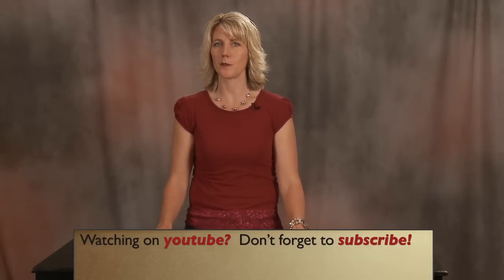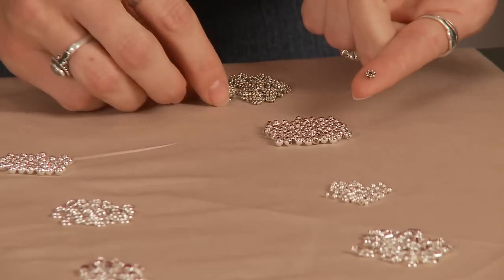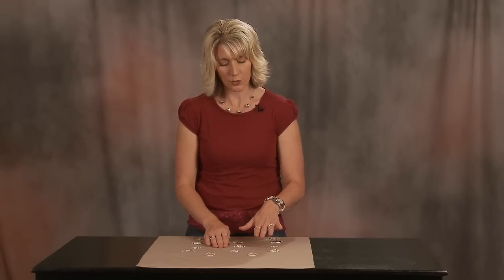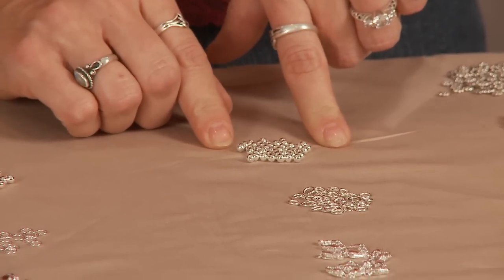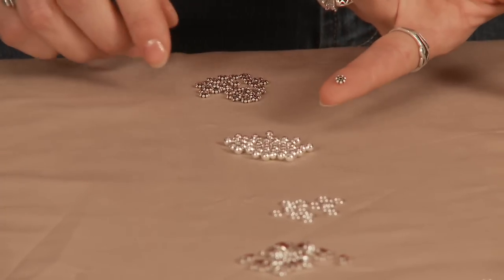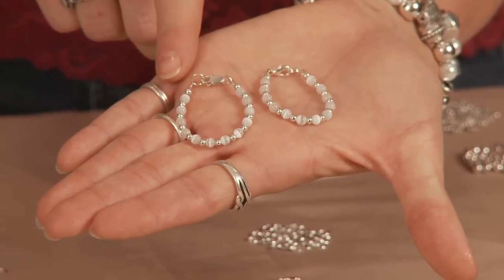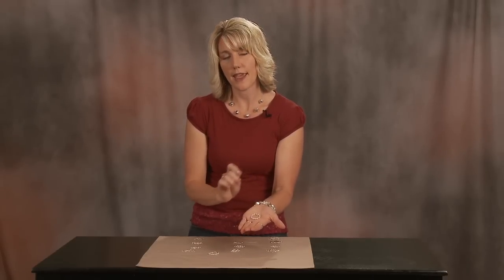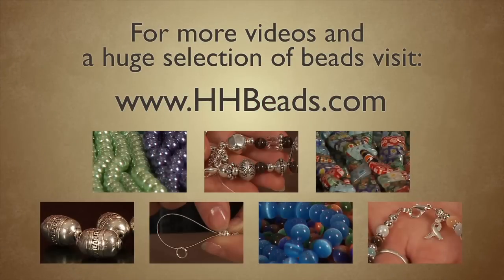Sterling Silver And Silver Plated Beads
Want to know the diffrence between silver plated beads and sterling silver?  This short video will take you through the pros and cons of each kind of silver bead so you will know what kind to use in your projects.